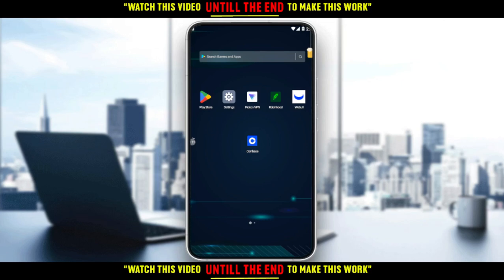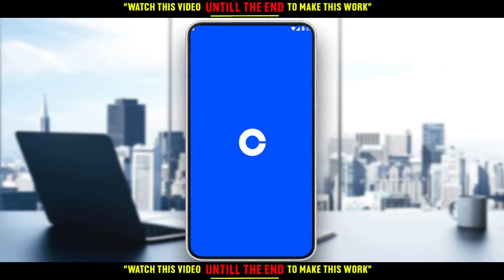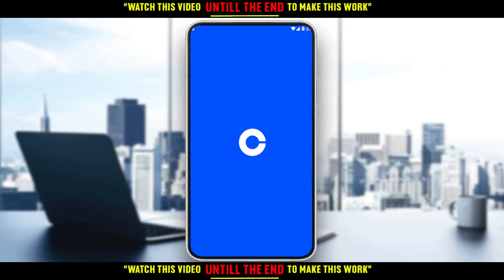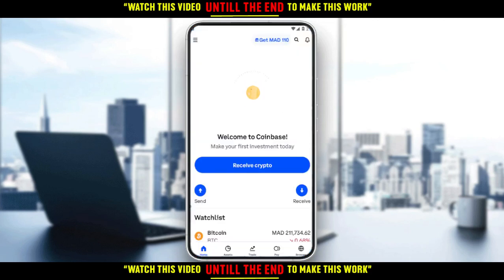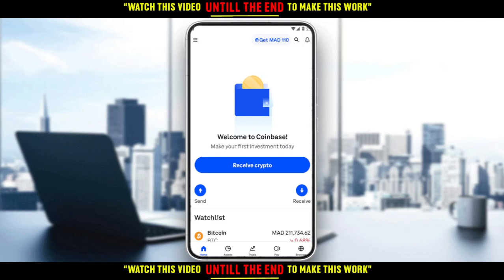How To Earn Interest In Coinbase Tutorial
Today I show how to earn interest in coinbase tutorial,coinbase tutorial,earn interest in coinbase